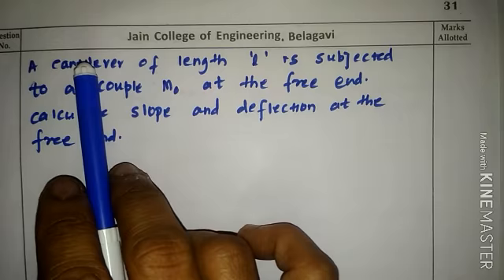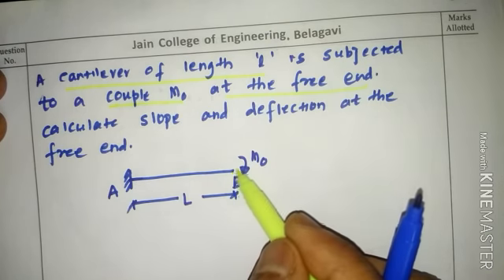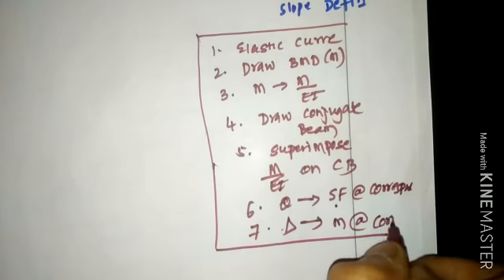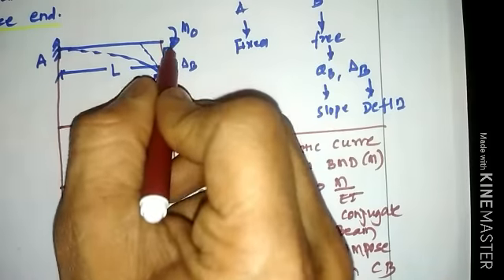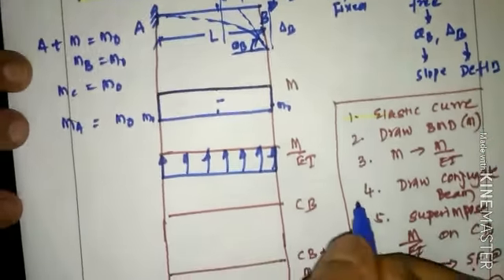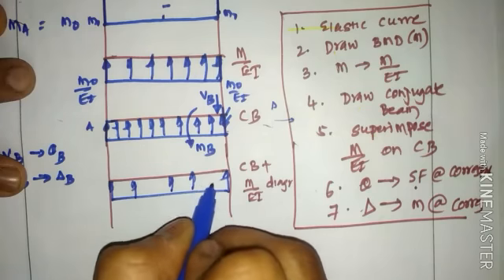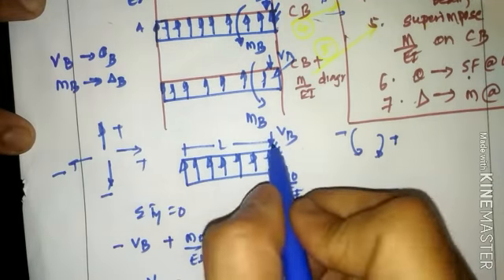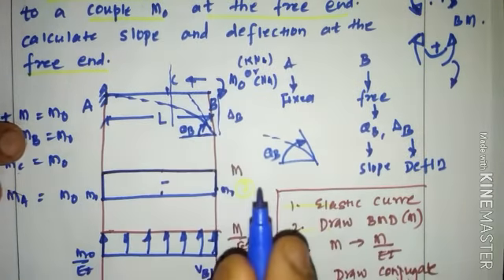Problem and solution by conjugate beam method for cantilever beam subjected to couple Mo